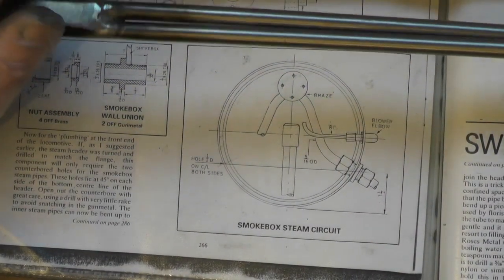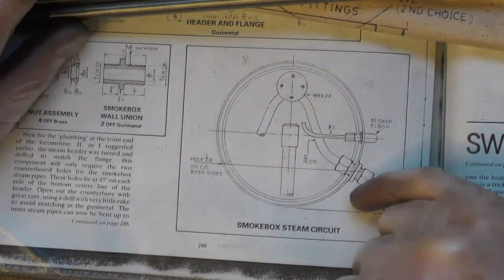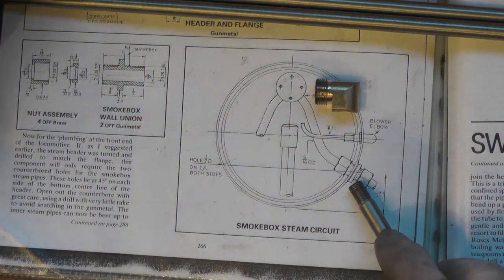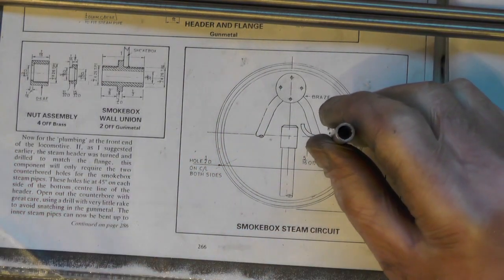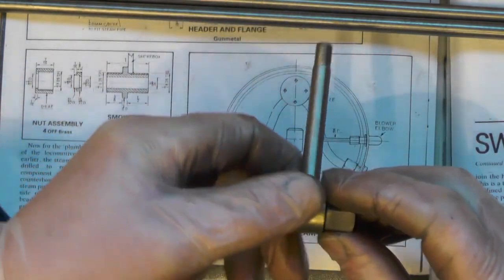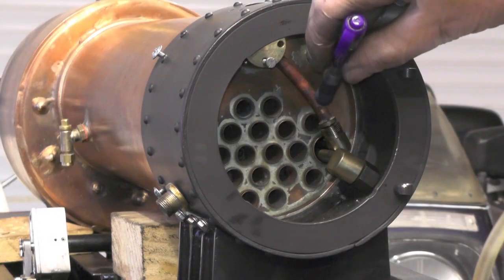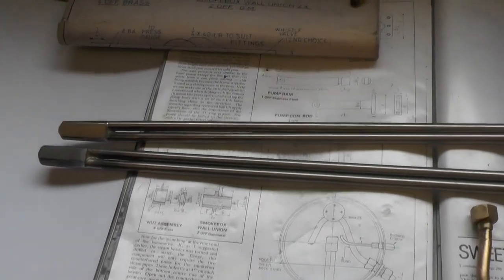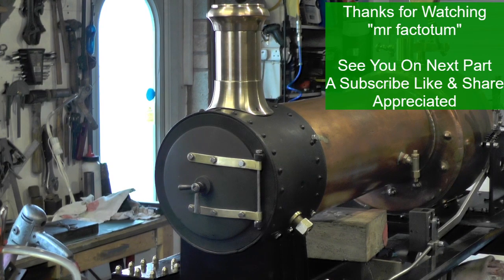Make a Miniature Steam Locomotive Series ( Super Heaters Part 3 - A Beginners Guide ) "mr factotum"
Super Heaters - Beginners Guide Part 3  --  Continuation of my step by step Beginners Steam Locomotive build from scratch.
Here showing, explaining superheaters in detail (fitting in the smokebox)  for beginners and how I made and fitted my superheaters.
Note please be aware your working with high velocity steam so make sure all your work is of sound construction. if in any doubt buy one ready made.